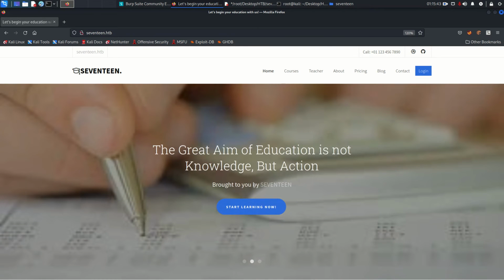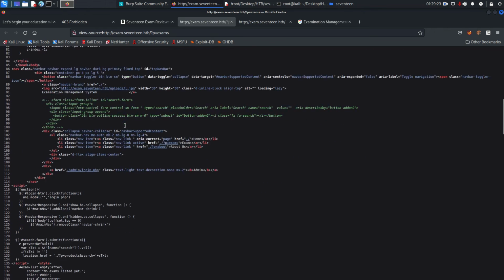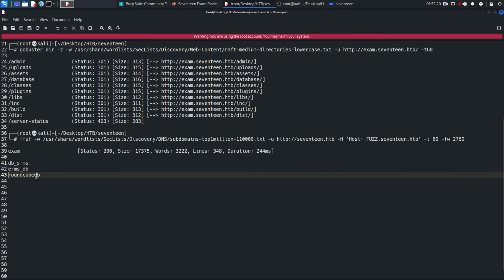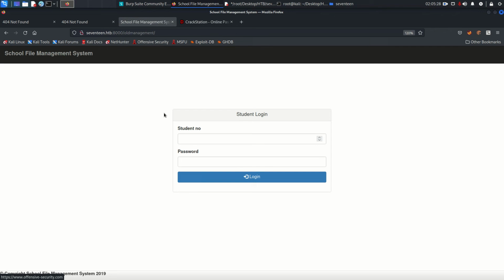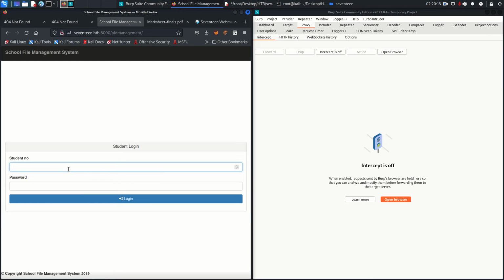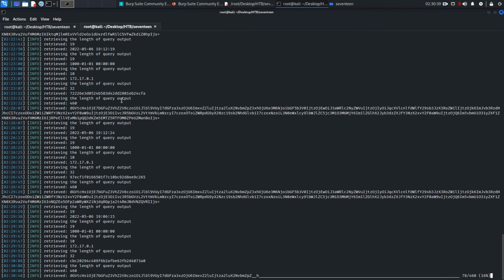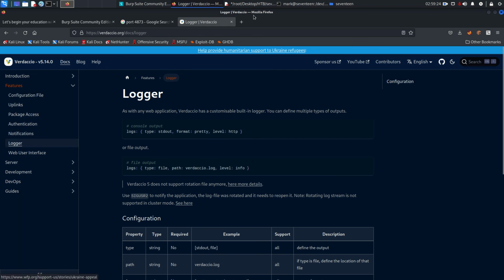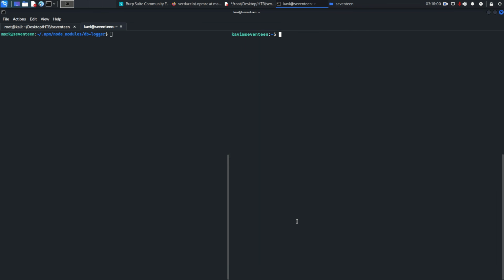Seventeen Part01 Hackthebox